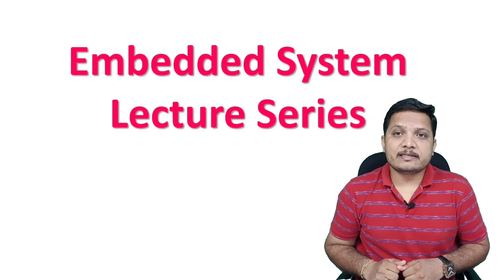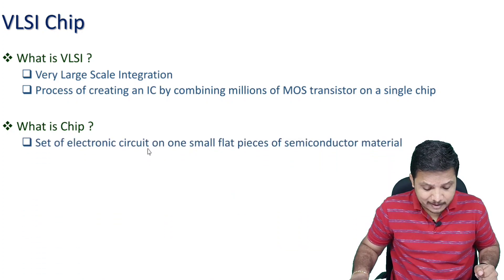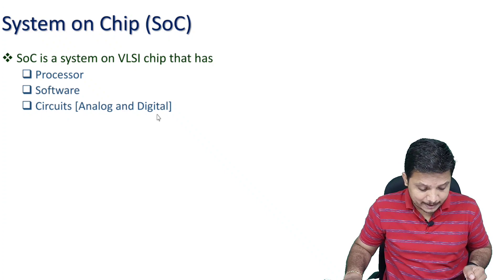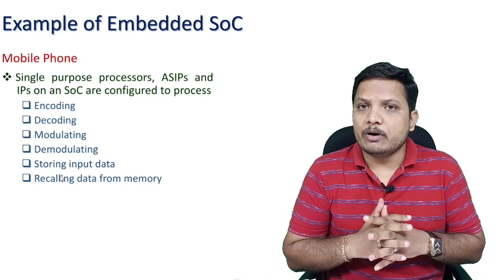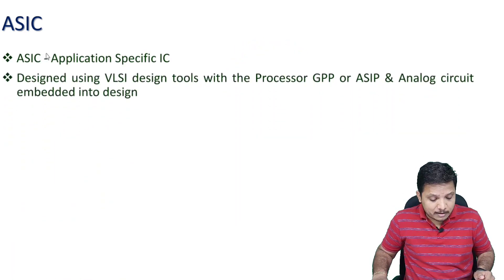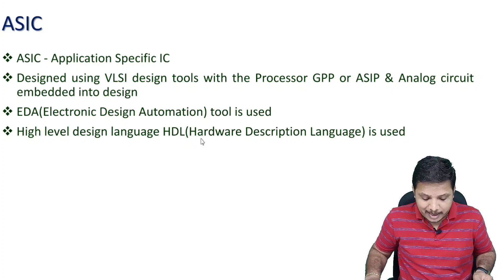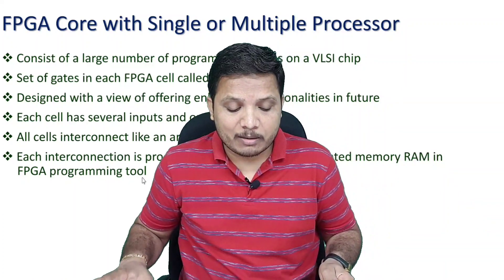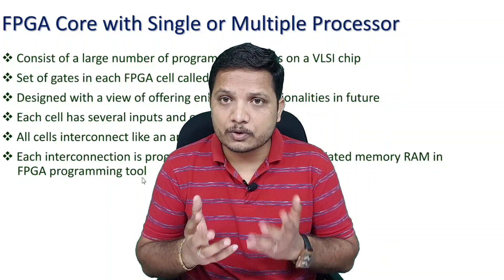System on Chip - SoC and Use of VLSI design in Embedded System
System on Chip - SoC and Use of VLSI design in Embedded System is covered with the following timecodes:

0:00 - Embedded System Lecture Series
0:15 - Outlines
0:52 - VLSI Chip
2:54 - System on Chip - SoC
5:28 - Example of System on Chip - SoC
8:27 - ASIC
10:24 - IP Core
13:33 - FPGA Core with single Processor and Multiple Processor

The following points are covered in this video:

1. VLSI Chip
2. System on Chip - SoC
3. Example of System on Chip - SoC
4. ASIC
5. IP Core
6. FPGA Core with single Processor and Multiple Processor

Engineering Funda channel is all about Engineering and Technology. Here this video is a part of Embedded System.